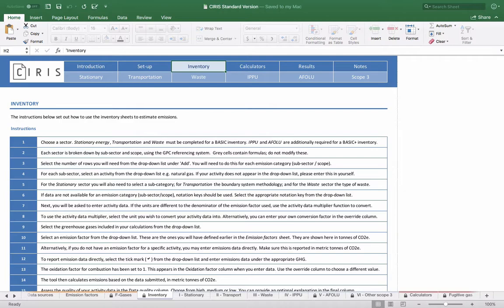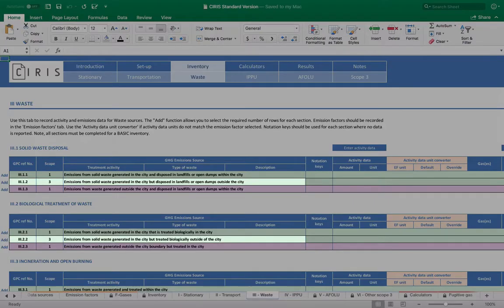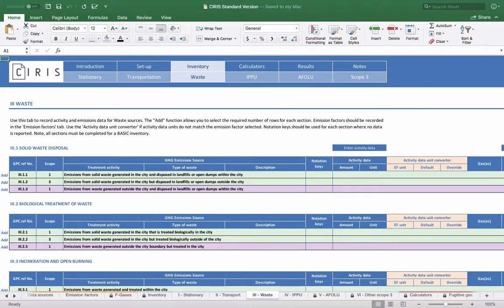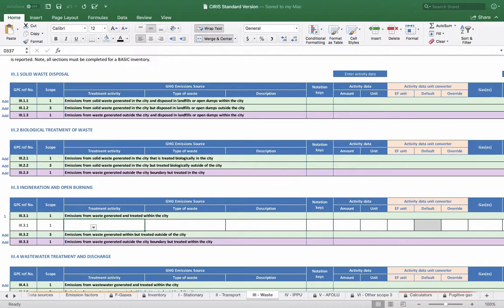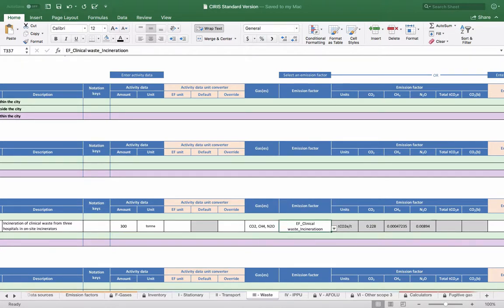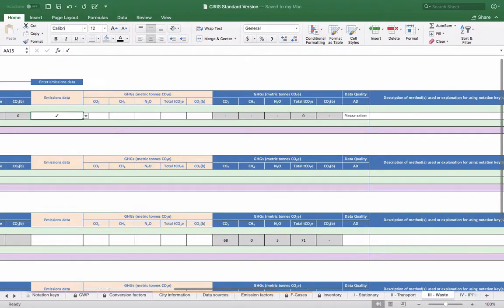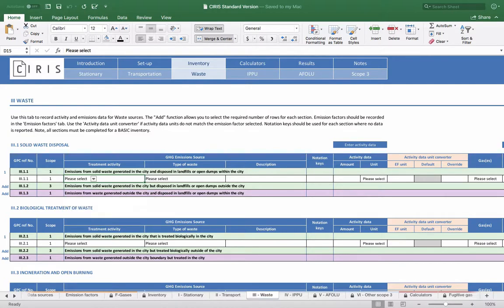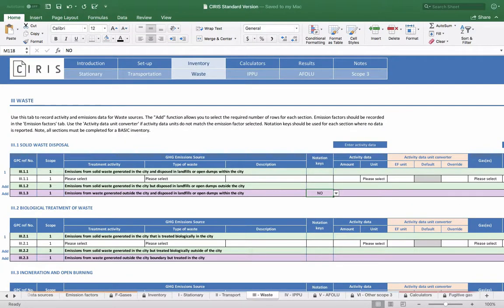City Inventory Reporting and Information System (CIRIS): Reporting on waste